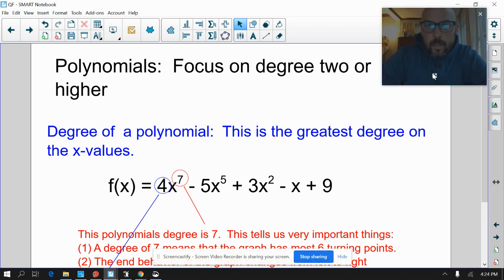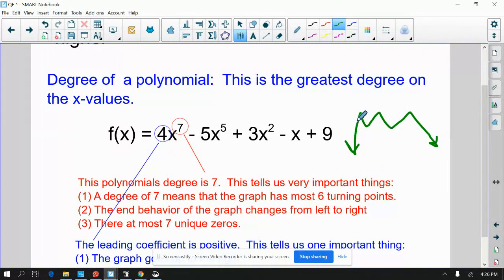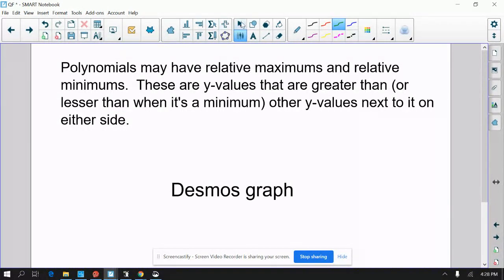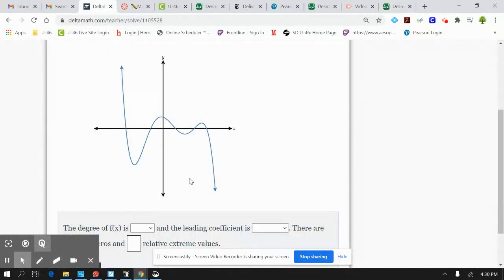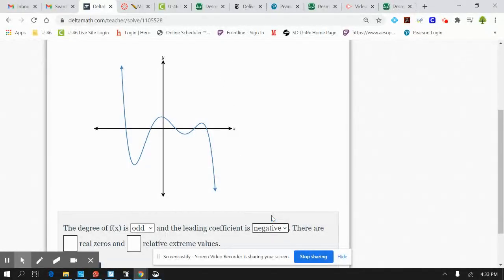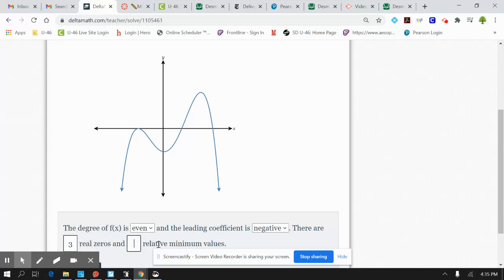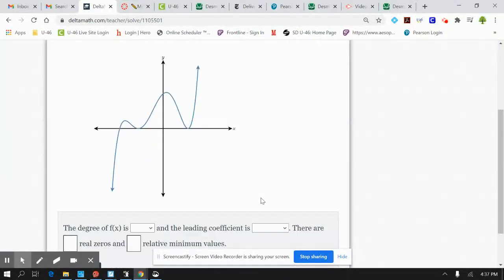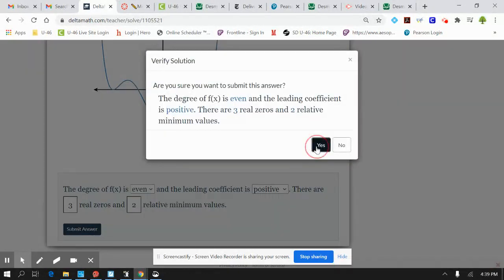STEM: polynomial characteristics